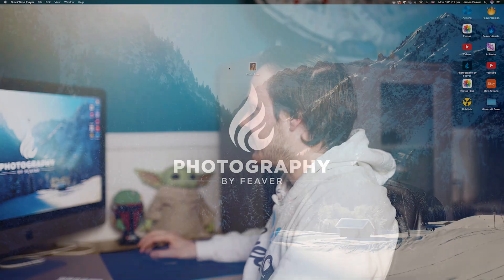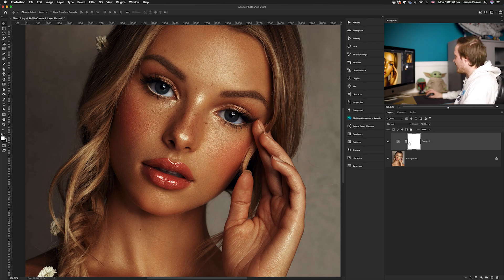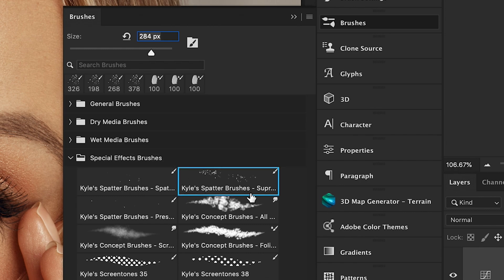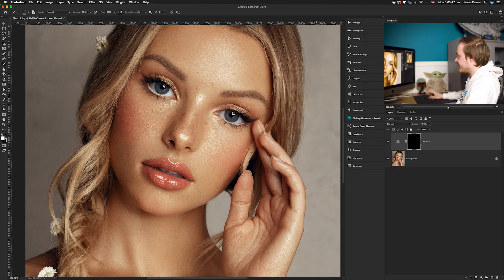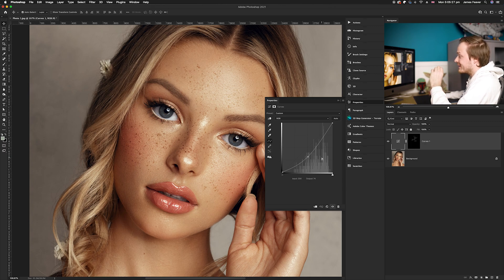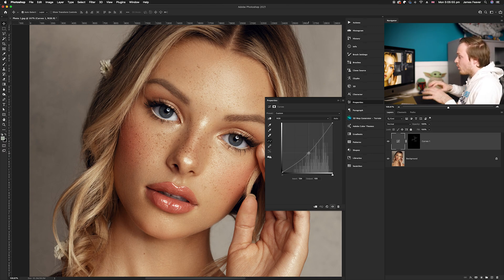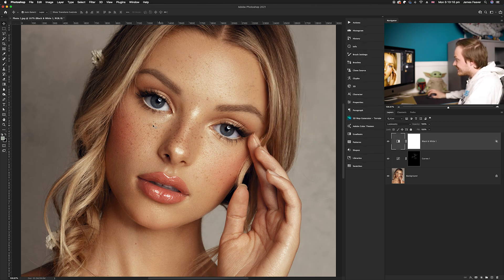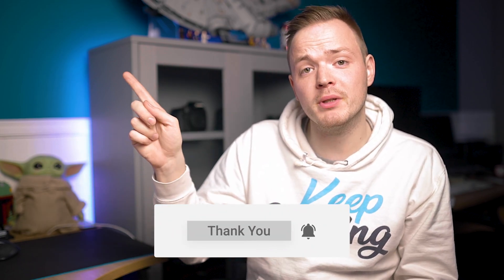How To Create and Retain Freckles in Photoshop CC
Today in this portrait retouching tutorial I will be going though how to Create and Retain Freckles in photoshop CC 2021. This is a super handy effect if you have smoothed the skin and have lost the natural look of the model. This way you can create and retain them on a new layer.

Portrait Retouching Tutorial